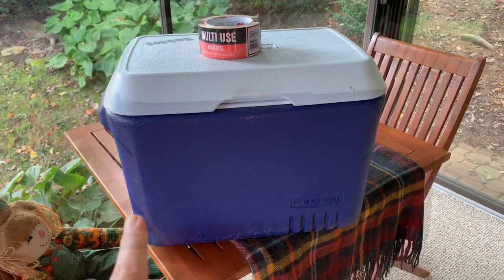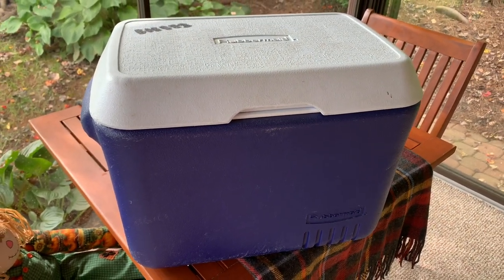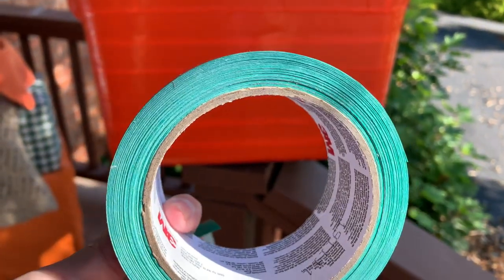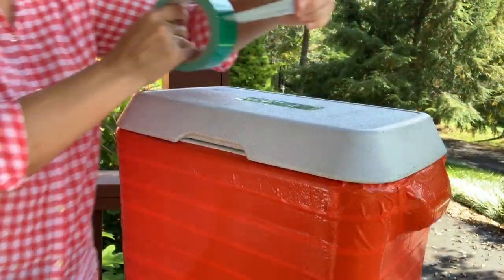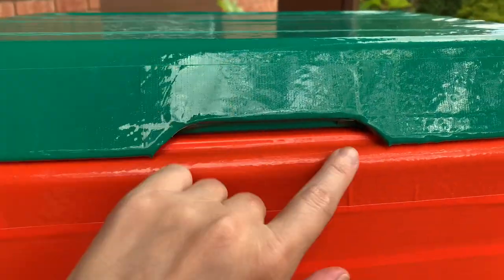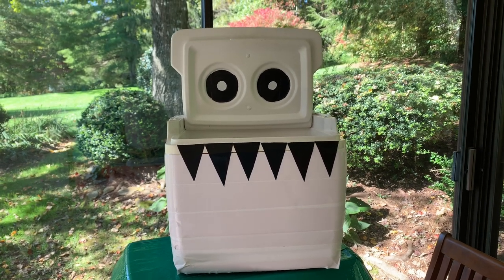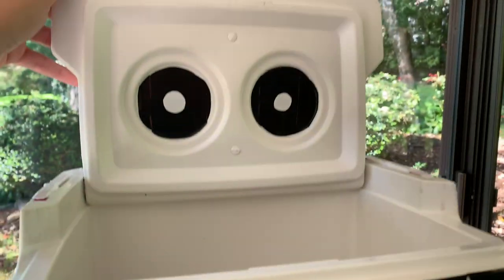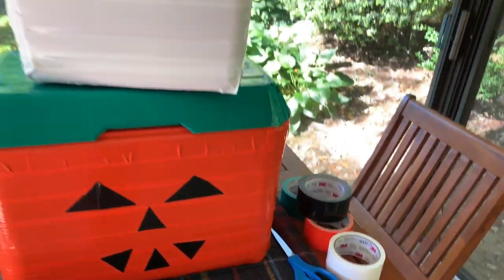Turn an Old Cooler into a Halloween Candy Bucket with Duck Tape! So Easy!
I repurposed some thrift store coolers into cute Halloween candy buckets using duck tape. It's a great way to put out candy for trick or treaters without having to open the door and hand it to them!

Be sure to also check out my Fall front porch makeover using only thrift store finds

Check out more photos and a tutorial on my blog post